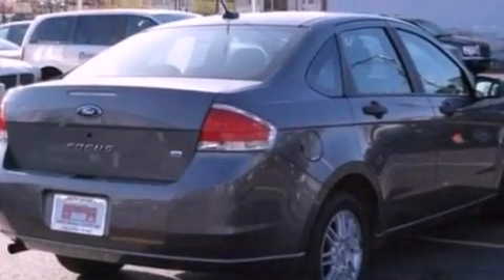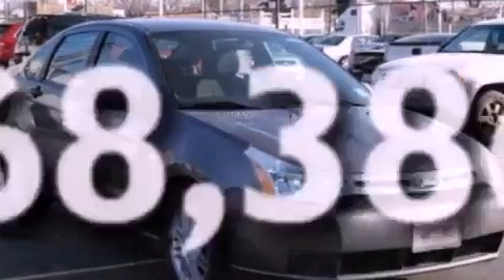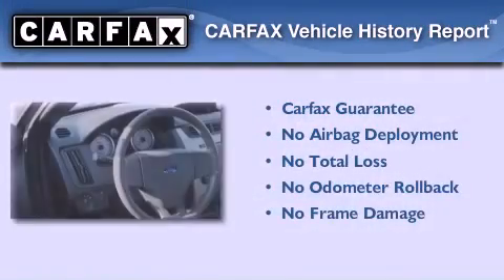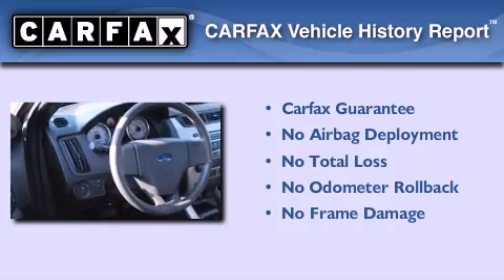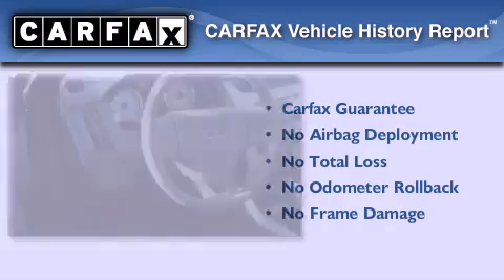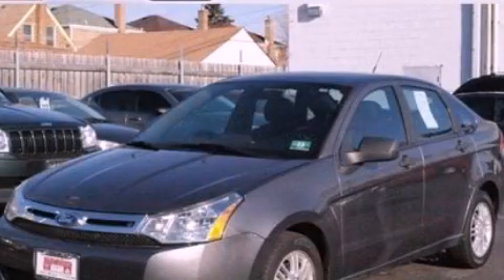2009 Ford Focus Chicago IL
Year : 2009
 Make : Ford
 Model : Focus
 Engine : 2.0L I4
 Trans . : Automatic
 Exterior : Gray
 Miles : 68,386
 Interior : Gray

 Preowned 2009 Ford Focus Chicago IL